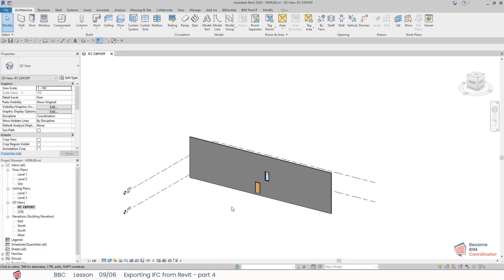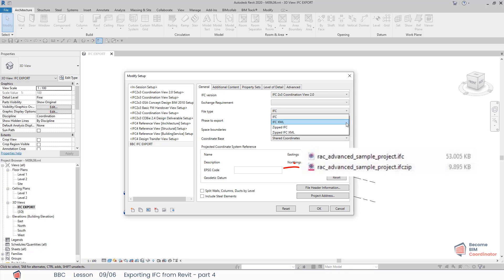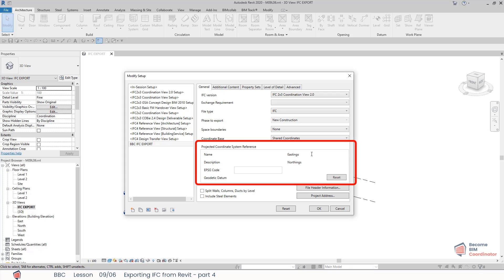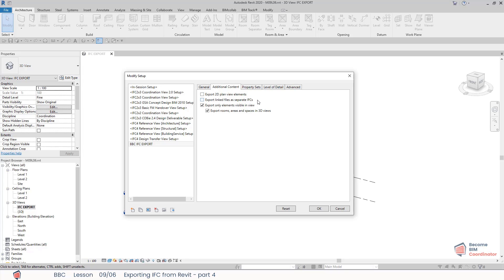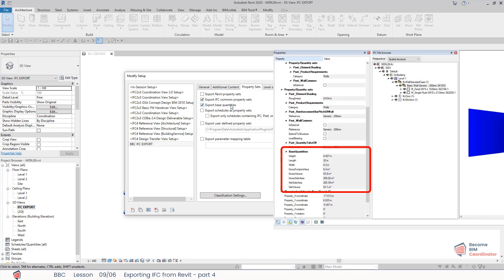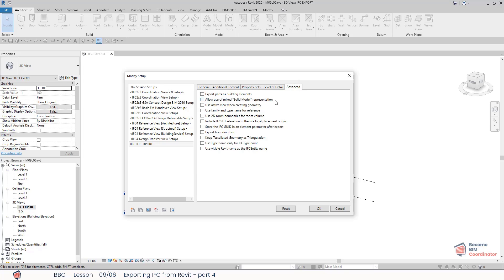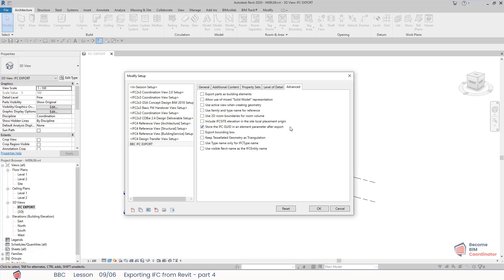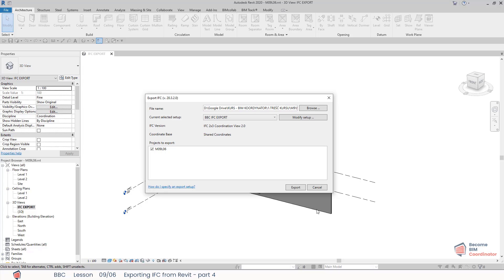Exporting IFC from Revit - IFC Exporter settings (BBC training sample lesson)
In this tutorial, Ignacy Lozinski, our Revit expert, shows how to set up various IFC Exporter settings so they suit our needs.

This lesson comes from the BBC –  Become BIM Coordinator online training.

📣📣❗ More than 170 lessons, more than 26h of video content full of BIM knowledge.

If you are interested, The course will premier on the 22nd February 2022 at 19:00 CET (Central European Time) by means of a free webinar.

I would love for you to join us for the exciting launch! Reminders will be sent in the coming weeks, but I encourage you to book your spot now:

 The webinar is a must-see for everyone who would like to know:

- What challenges do BIM coordinators face?
- Why is it the profession of the future?
- What skills do I need to become a BIM Coordinator & how can I acquire them?

Join us if you would like to know more about the BIM Coordinator training course, and be one of the first to register!

Save the date 22/02 at 19:00 CET.